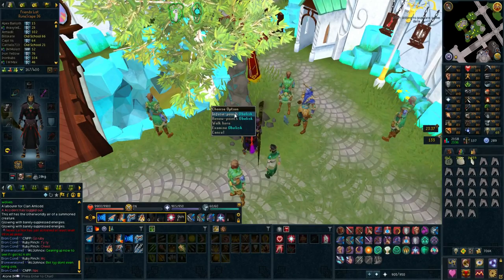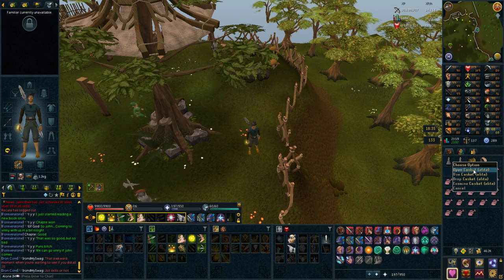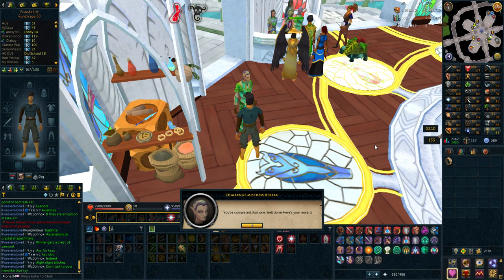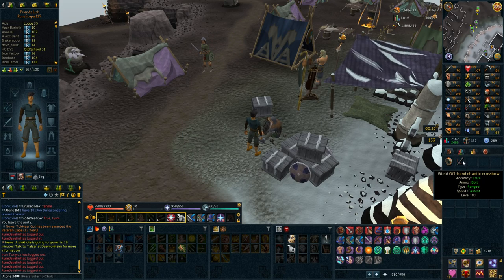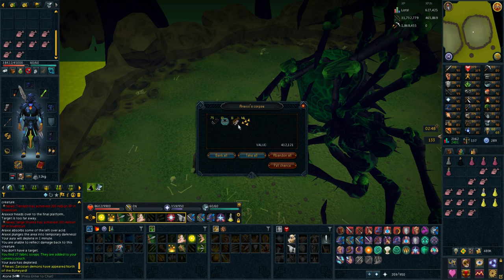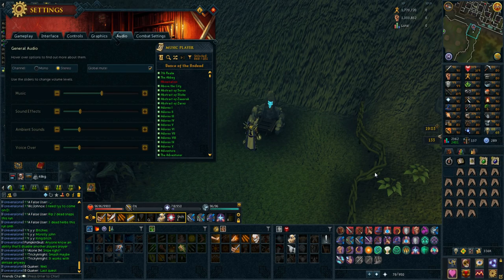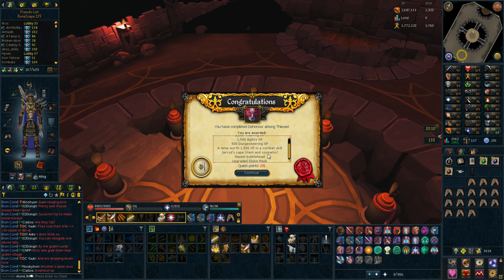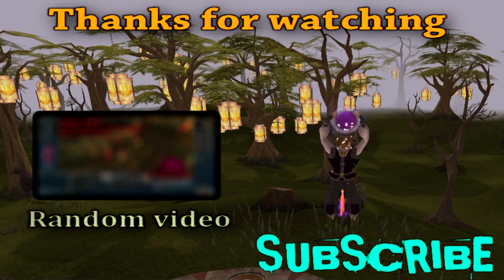RuneScape 3: Ironman Series - STEPS TOWARDS ASCENSION